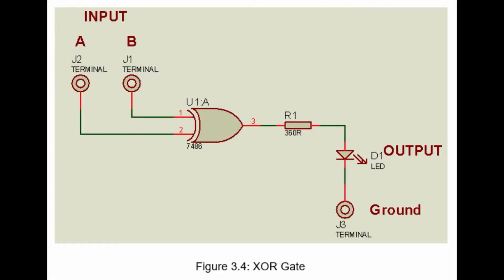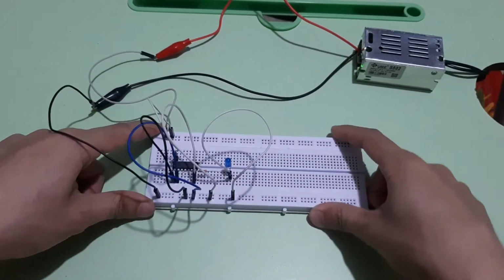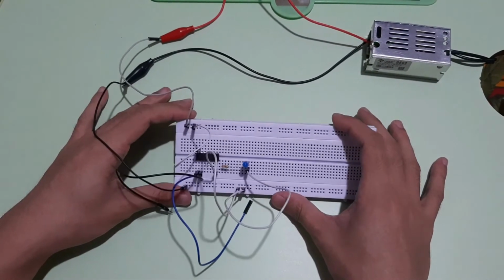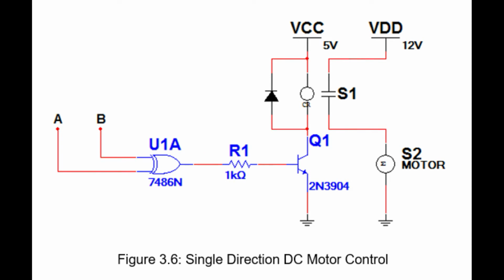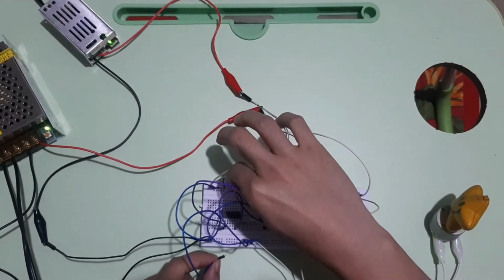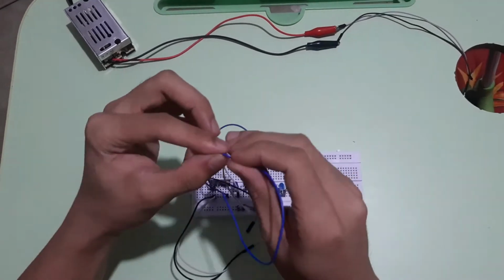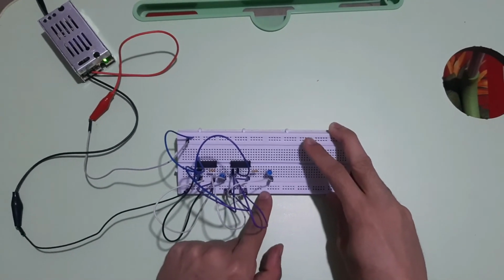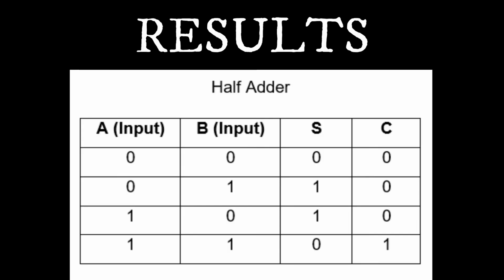Experiment 3 - The Exclusive OR and Exclusive NOR Gate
Digital Electronics Laboratory Experiment No. 3